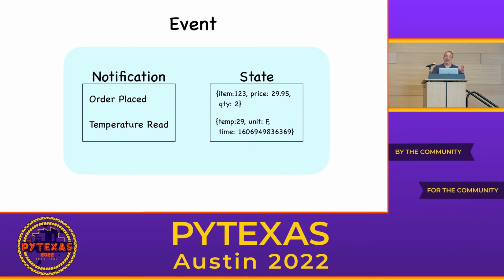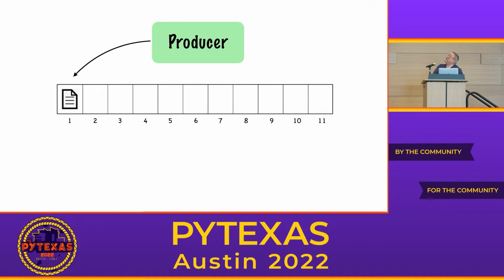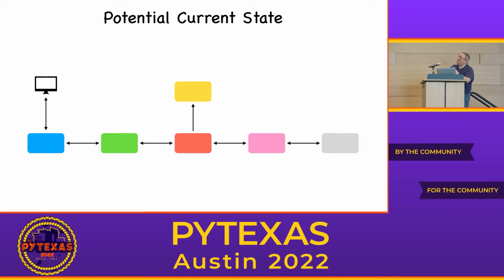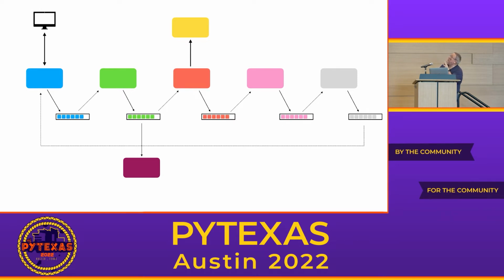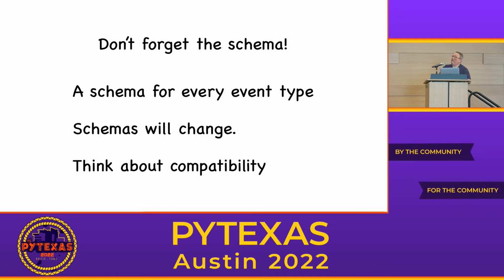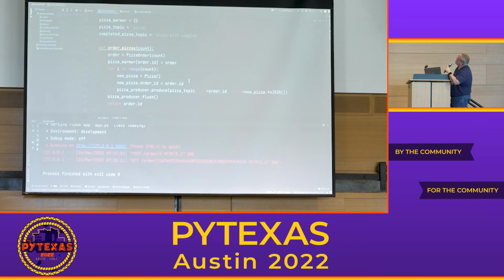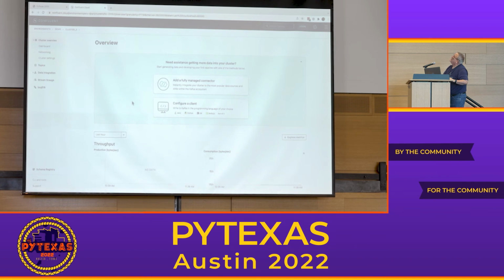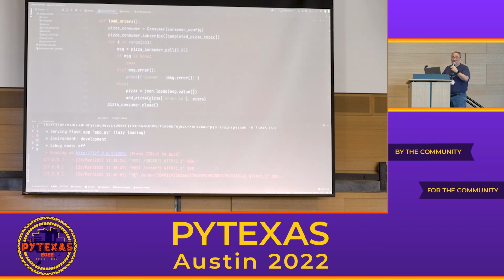Event-Driven Microservices with Flask and Apache Kafka (Dave Klein)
Implementing complex systems with microservices can be a great decision, but if we’re not careful we can end up with a distributed monolith. Let’s see how to avoid that by building lightweight, loosely coupled microservices with the Flask framework and Apache Kafka.

Speaker: Dave Klein
After 28 years as a developer, architect, project manager (recovered), author, trainer, conference organizer, and homeschooling dad, Dave Klein landed his dream job as a developer advocate at Confluent. Dave is marveling in and eager to help others explore the amazing world of event streaming with Apache Kafka.